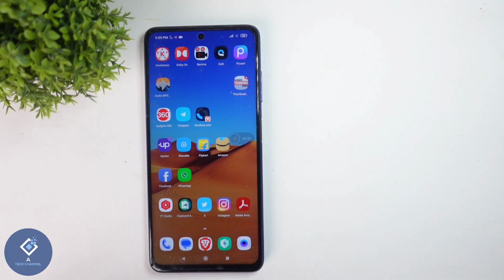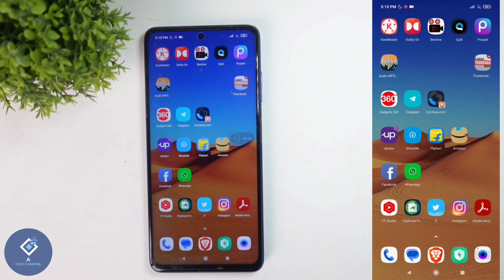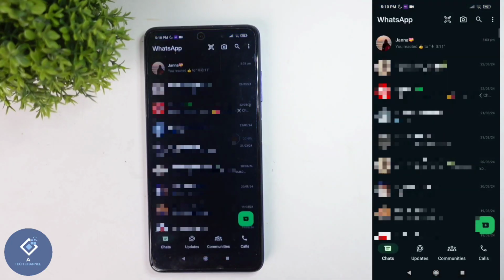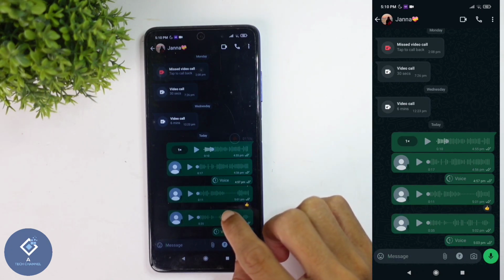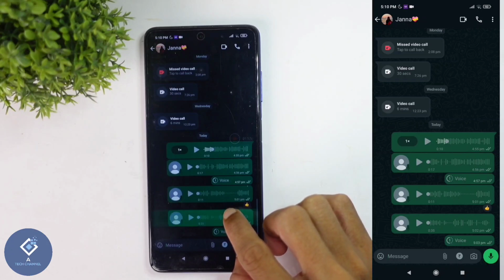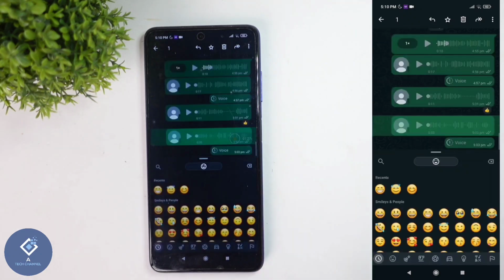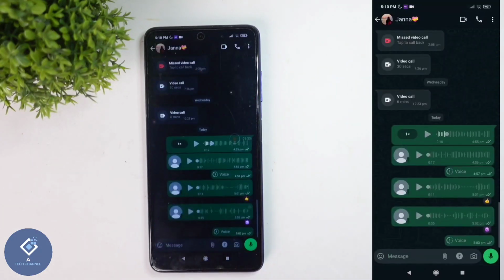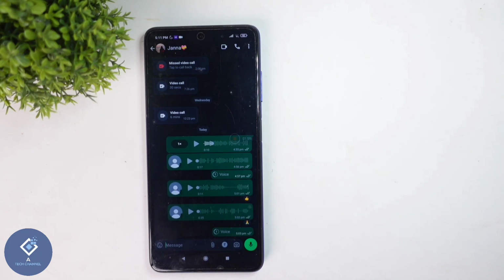How To React To Any Messages With Emoji In Whatsapp | English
in this video we will be telling about how to react to any messages with emojis in whatsapp in english. lets check about how to react to any messages with emoji in whatsapp in english